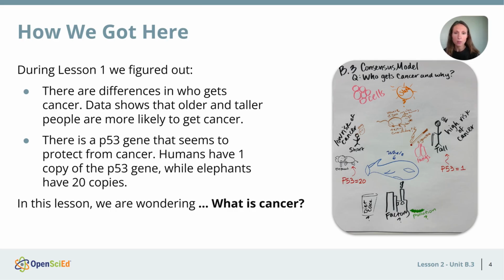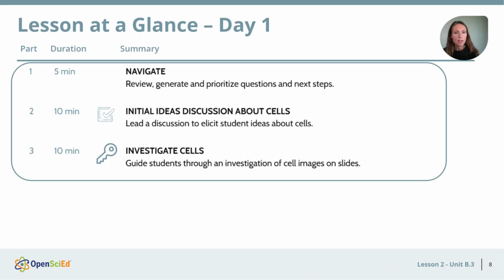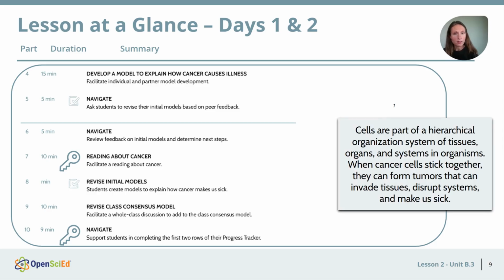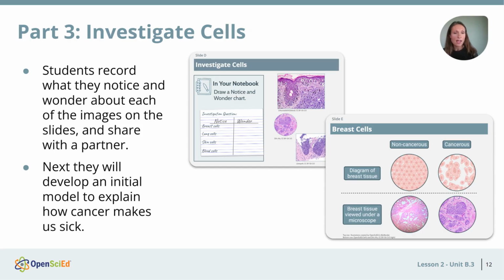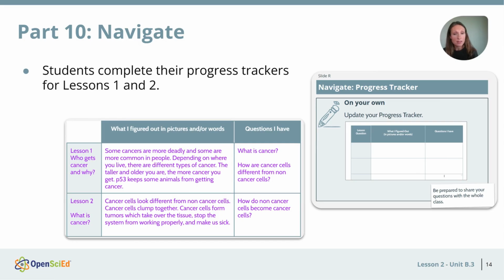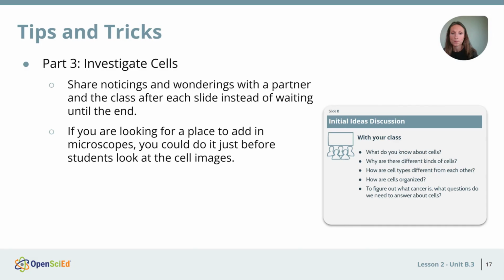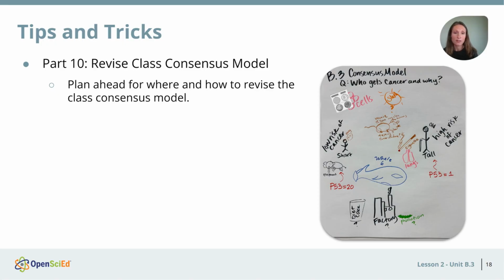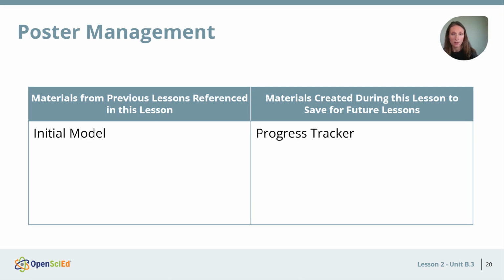Unit B.3 Lesson 2 Planning Video | OpenSciEd On-Demand Resources